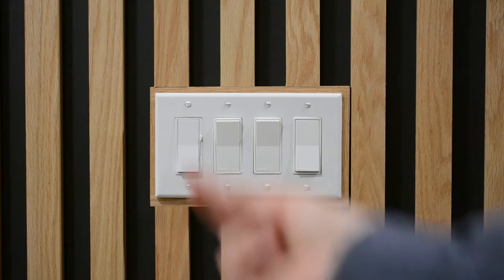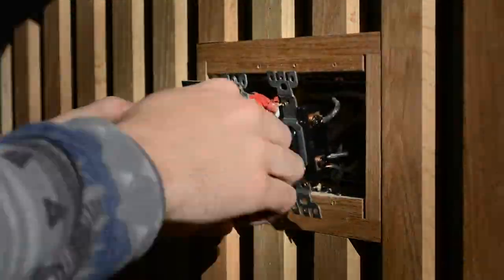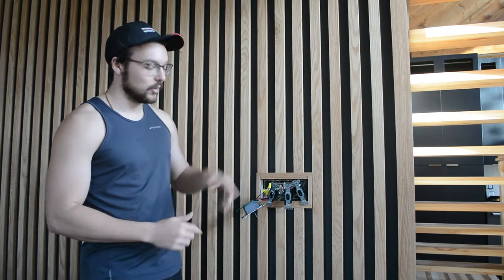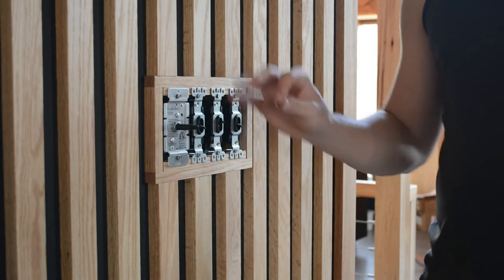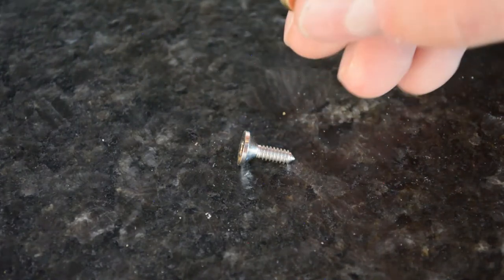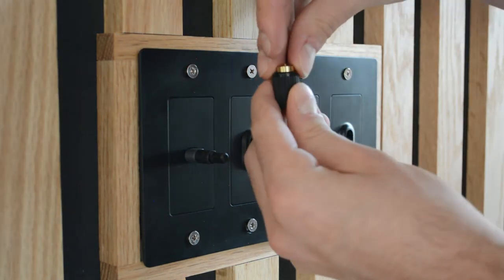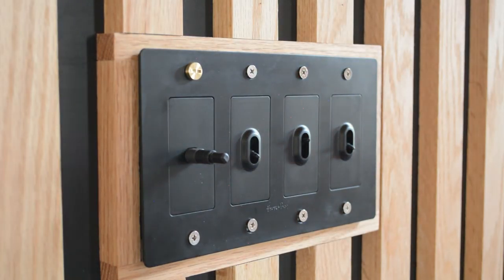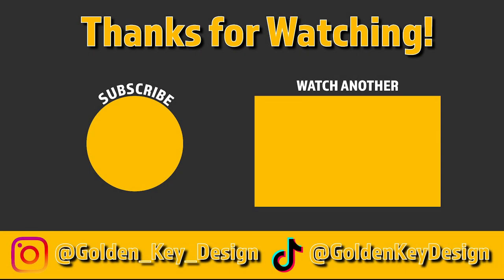Upgrade Your Light Switches! | The Lake House Project Ep 23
In this week's video, we show you how you can upgrade your light switches. Not many people think to swap out their boring old white light switches, but these black and brass buster and bunch switches are very cool and definitely level up a space. We love how they look against are black and oak wood slat accent wall. It really completes the look!